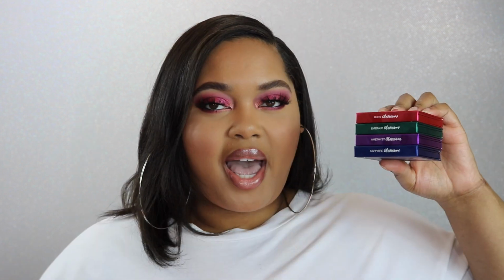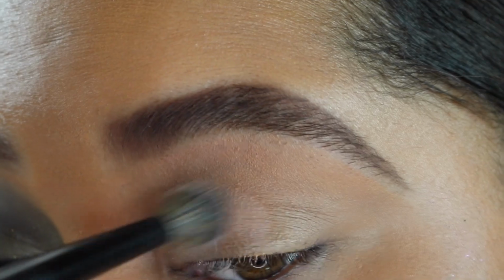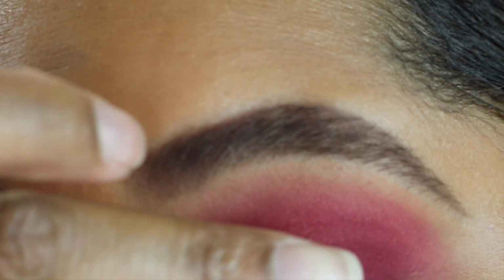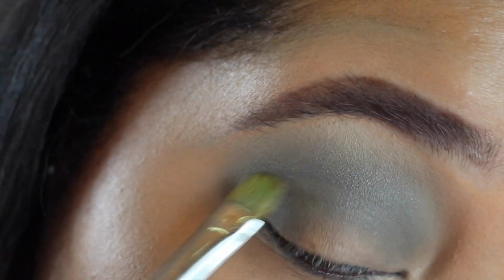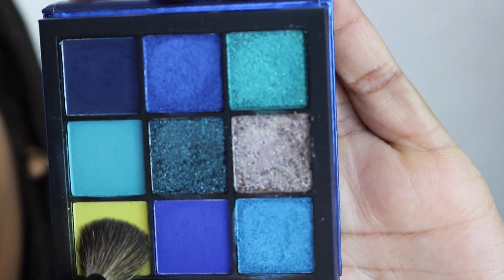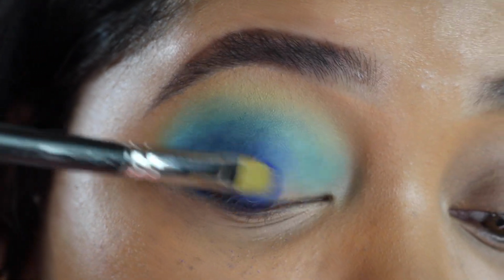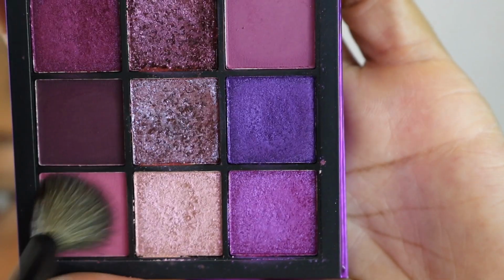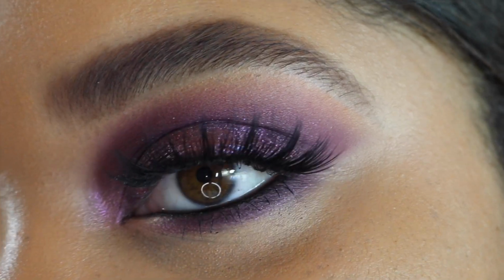Huda Beauty Precious Stones Obsessions Palettes Review + Eye Demos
Hey Kel Belles! In today's video, we are playing with the new Huda Beauty Precious Stones Obsessions Palettes! Watch to see swatches and eye demos using each of these babies! Smooches, Kelsee

Where to Get The Products Shown// Monetized Links Are Used

Makeup Details//
Primer// Tatcha The Silk Canvas
Foundation// Too Faced Born This Way Honey
Concealer// Charlotte Tilbury Magic Concealer 8.0
Powder// MAC MSF Medium Golden
Undereye Powder// Laura Mercier Translucent Powder
Eyeshadow// Huda Beauty Ruby Obsessions Palette
Blush// Hourglass Surreal Halo Blush | Ambient Lighting Edit Vol. 3
Highlight// Hourglass Dim Light
Bronzer// Chanel Les Beiges Bronzer
Brows// ABH Brow Wiz
Lipliner// MAC Half Red
Lipgloss// Fenty Beauty Diamond Milk

Tools Used
Tom Ford 13 Brush (Natural Hair)
Tom Ford 14 Brush (Natural Hair)
NARS 42 Brush
MAC 242
MAC 217 (Natural Hair)